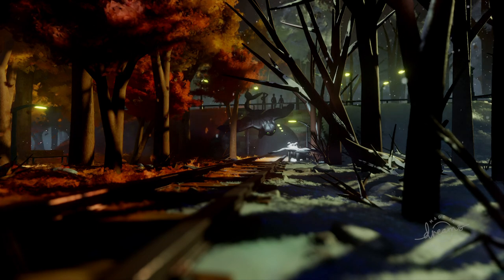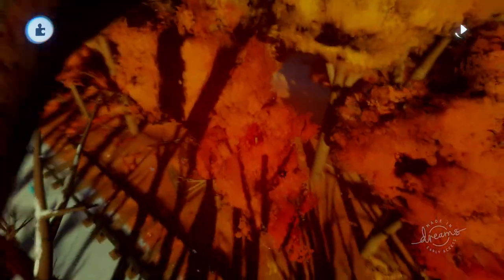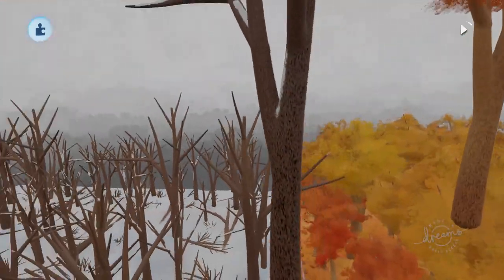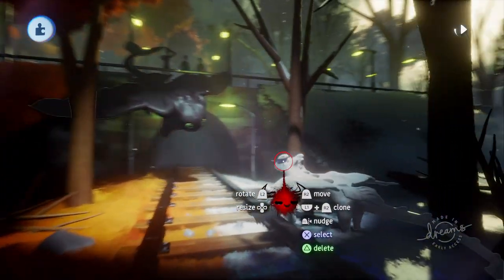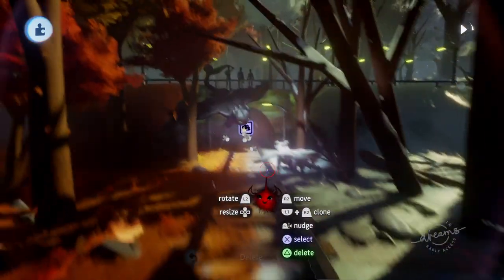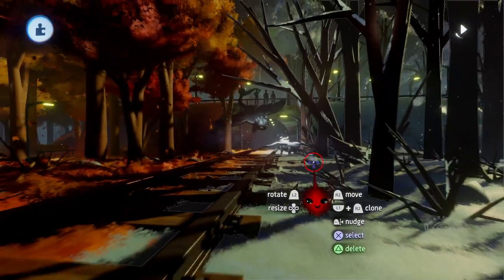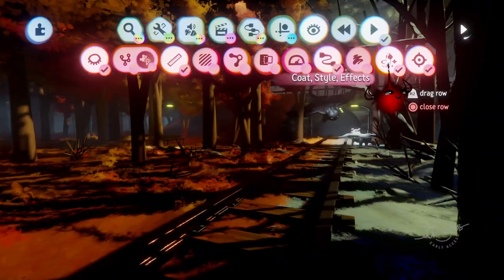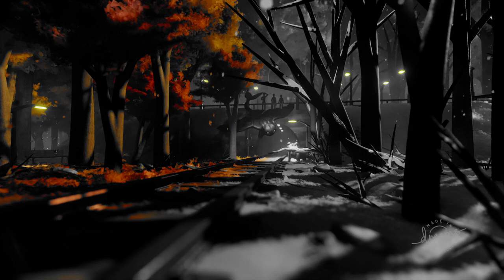WINTER IS COMING (Behind the Scenes) | Made in Dreams PS4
I'm excited to take you behind the scenes of my new scene called "Winter is Coming".
This scene was made from scratch in Media Molecule's engine Dreams for PS4. =)

✖ If you enjoy my videos or find them helpful, give me a tip here!

✖ Also follow my Dreams here!

For this scene I got inspired by the "Changing of the Seasons" picture on Instagram and How To Train Your Dragon: Homecoming.